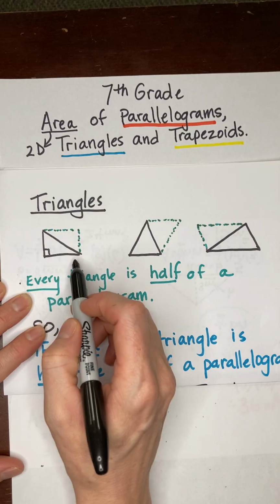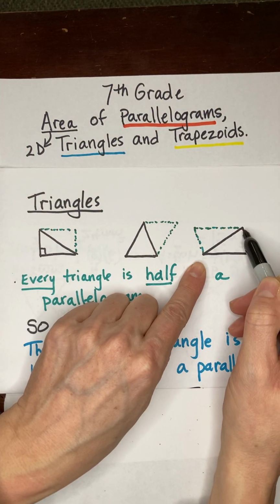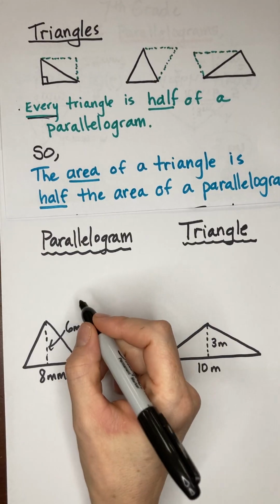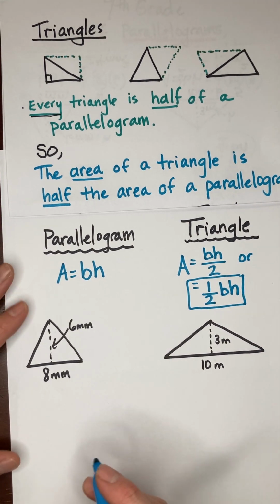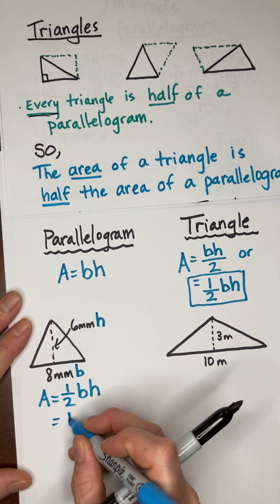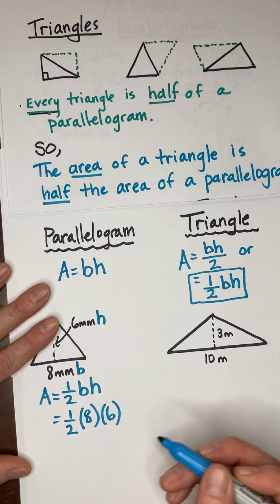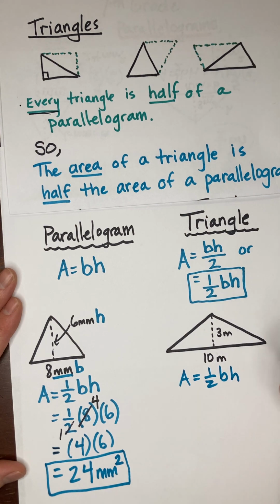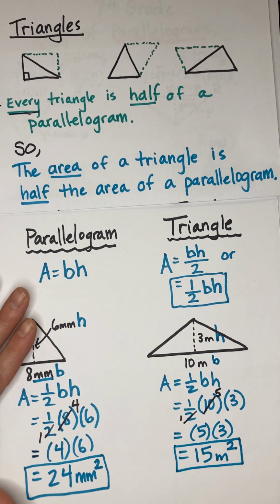7th Grade | Area of a triangle